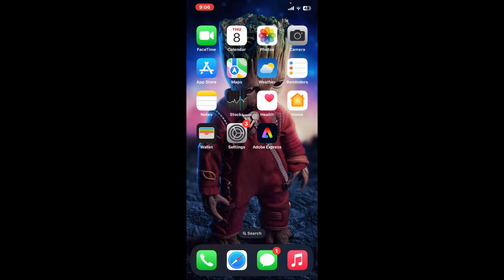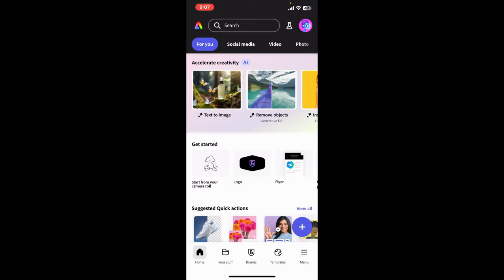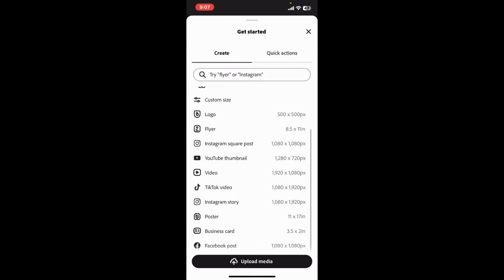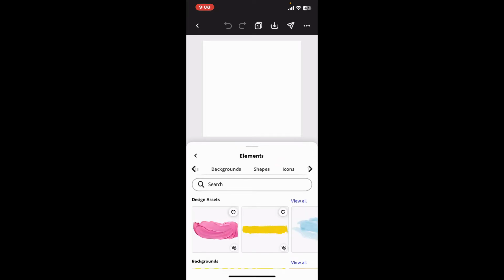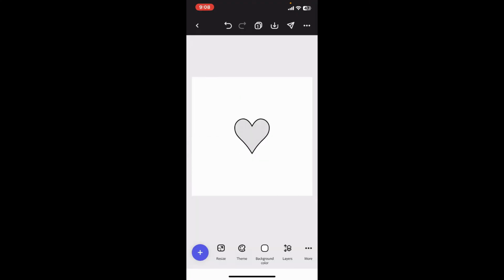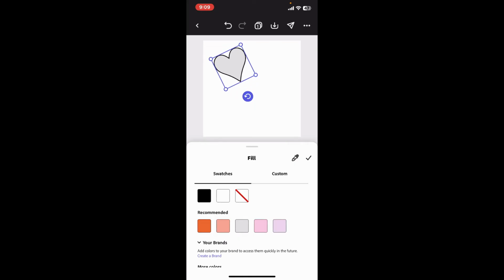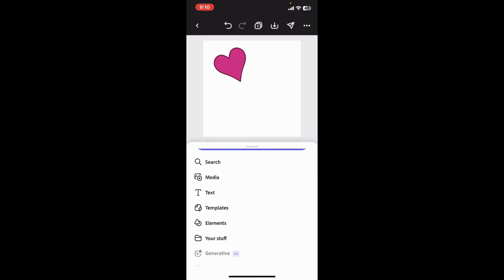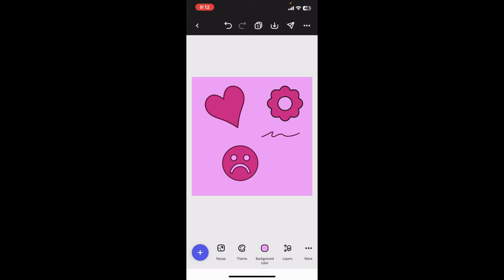How to Draw on Adobe Express 2024?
Want to add a personal touch to your designs with custom drawings in Adobe Express? In this tutorial, I’ll walk you through the steps to draw directly on your projects, allowing you to create unique and eye-catching elements with ease.

Enhance your creative projects with custom drawings and make your designs stand out! Get Started to professional Editing Journey from us.